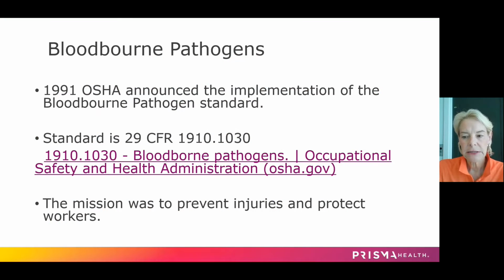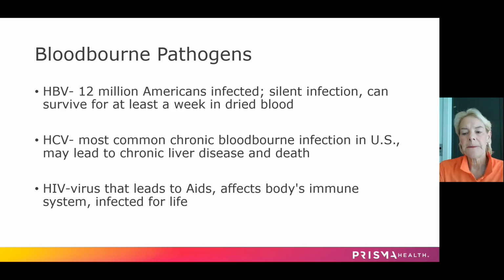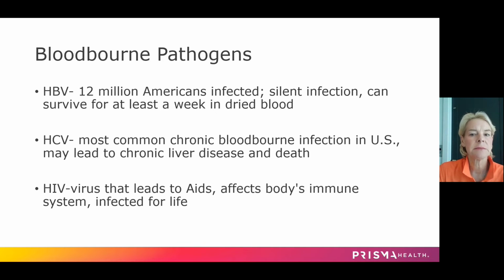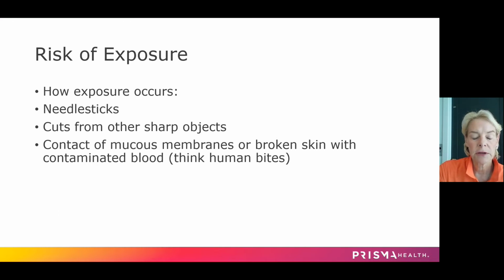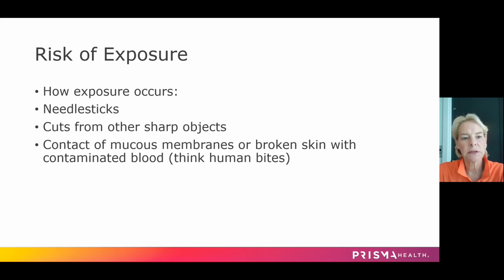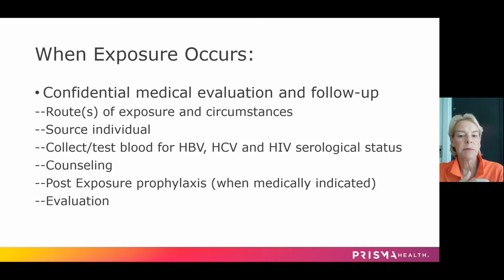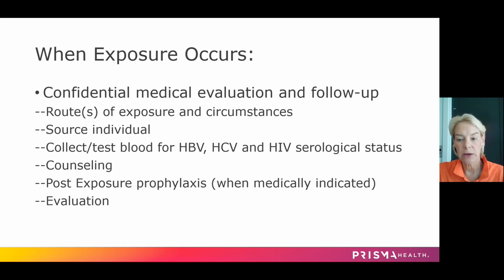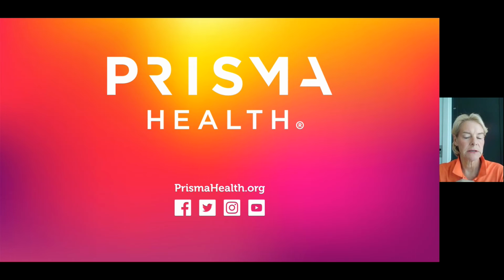Preventing bloodborne pathogens in the workplace – Prisma Health Employer Health Services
Medical Director of Occupational Health Sandra Hardee, MD, continues her yearlong series about occupational health services. Dr. Hardee describes what bloodborne pathogens are, safety protocols to prevent exposure, and what to do if an exposure occurs.
(Information in this video is accurate as of recording date and is subject to change.)